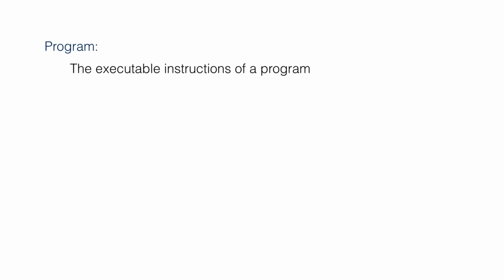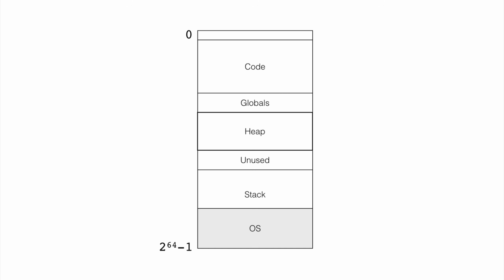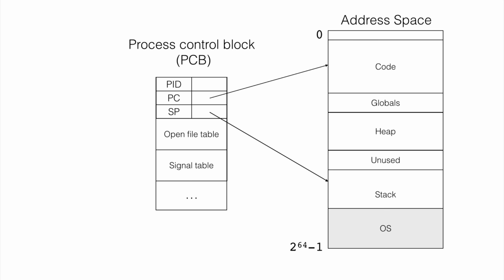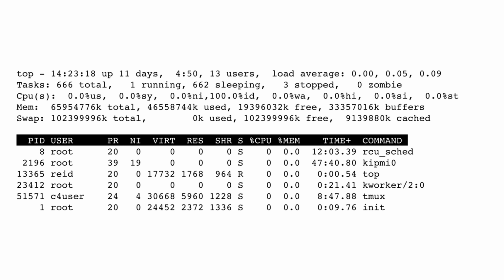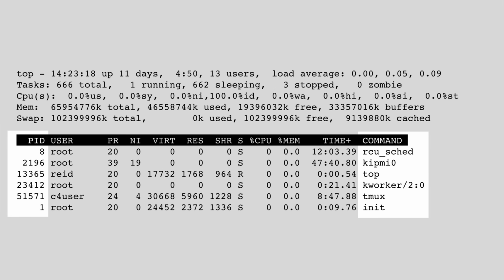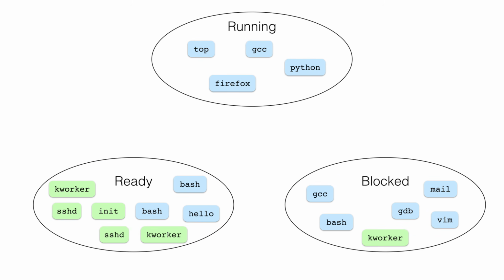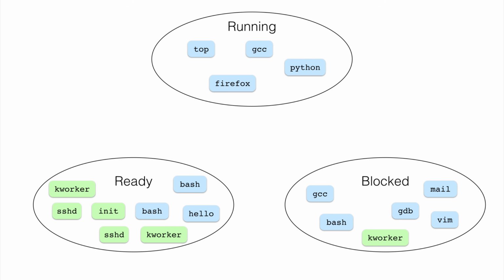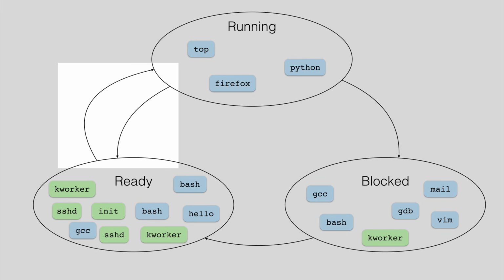Processes Video 1: Process Models